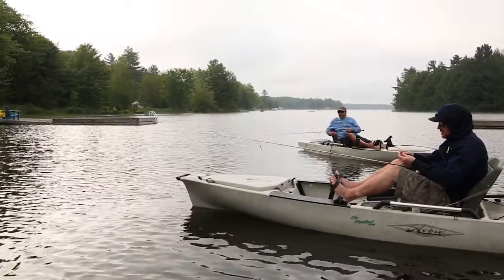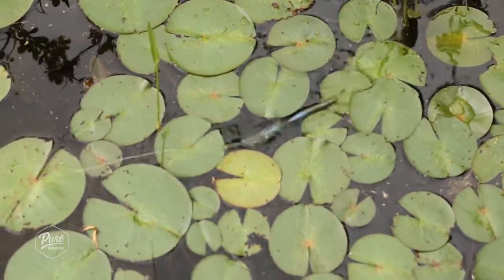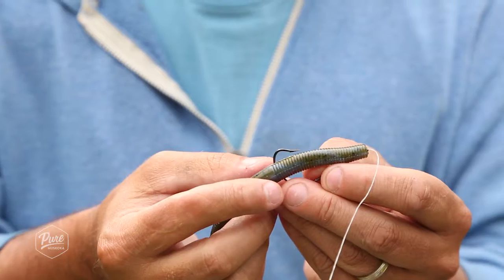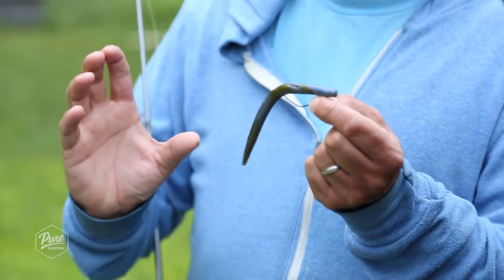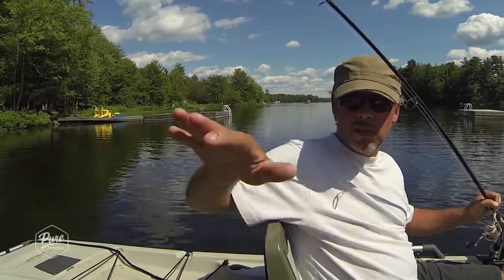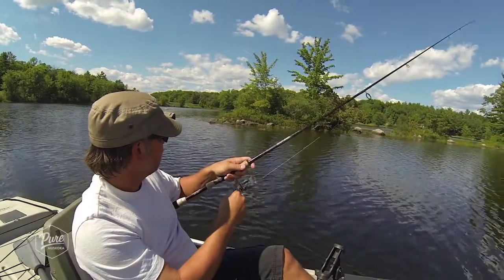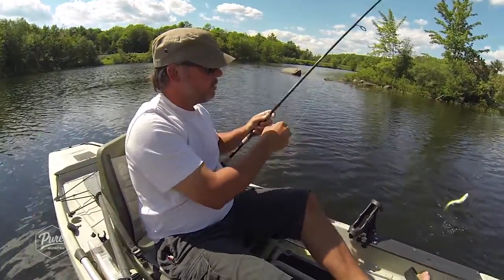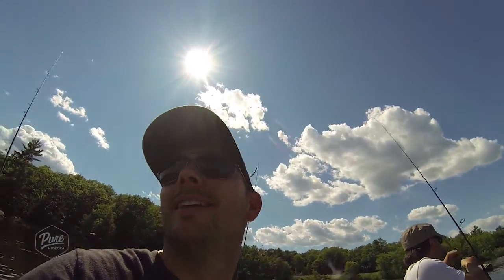Bass Fishing Tips - Pure Muskoka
In this video Pure Muskoka offers up a cool tip on catching bass in weeds without getting your lure snagged. It's a very simple and effective way to catch big Largemouth bass during the summer.